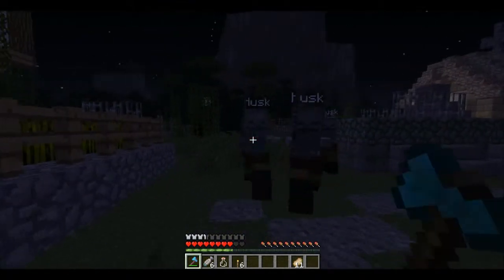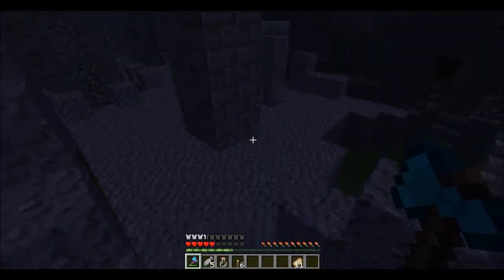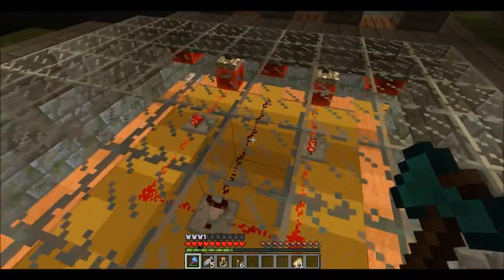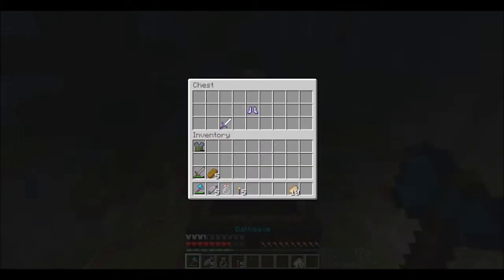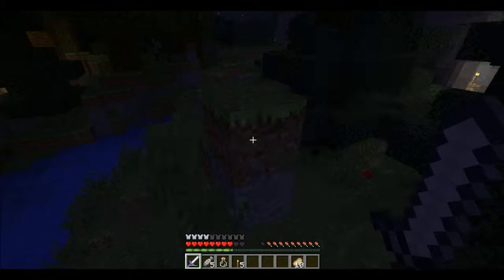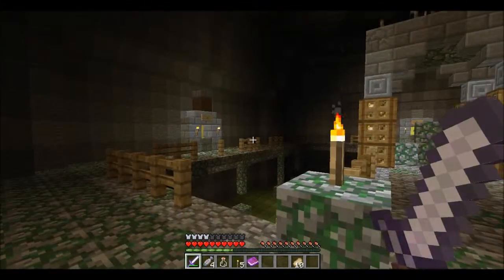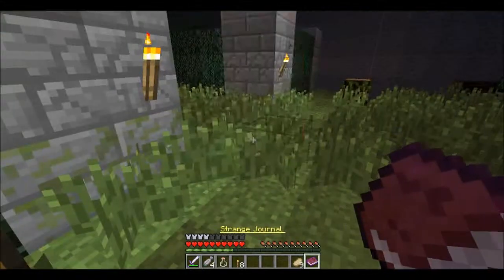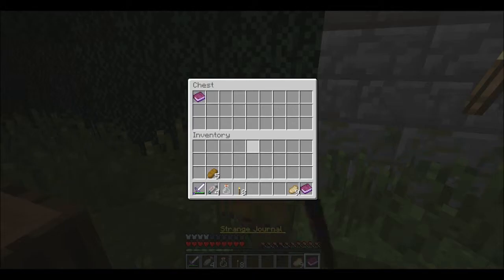Minesia - Dark Rift pt.3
Continuing the adventure, fighting against the undead, and solving puzzles.
This is getting interesting.